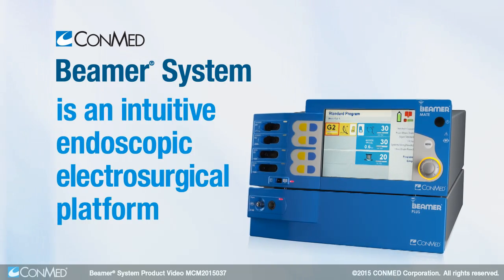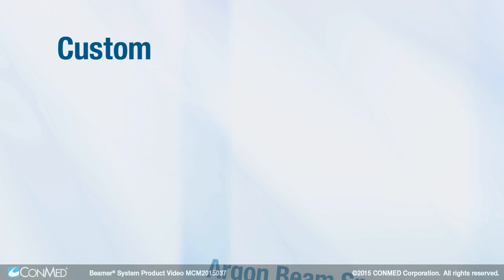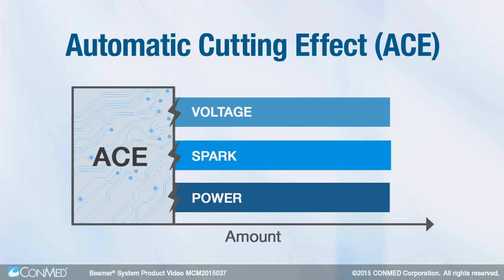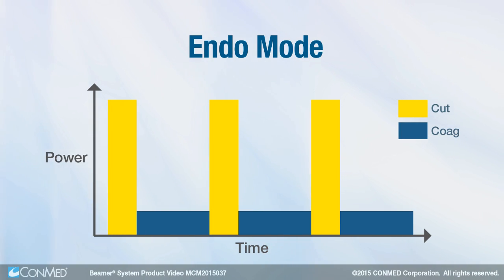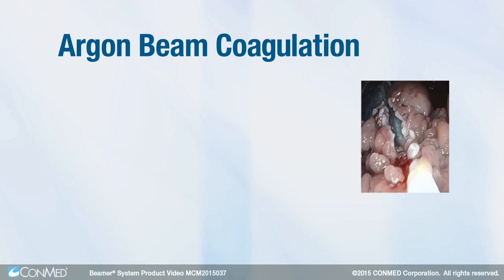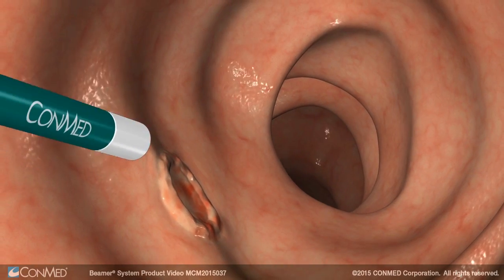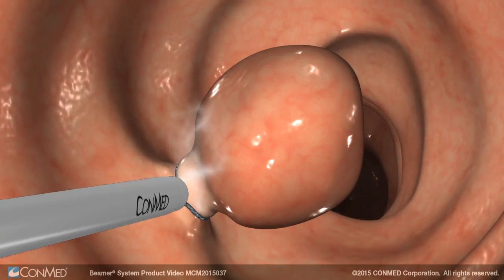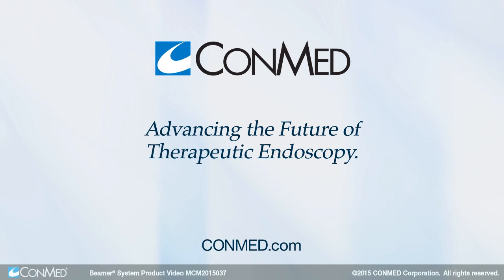Beamer® Electrosurgical Platform - CONMED Product Video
The CONMED Beamer System is an intuitive endoscopic electrosurgical platform - designed by endoscopists, refined by nurses.

Custom presets and programs make setup quick for a variety of procedures. Automatic adjustment of voltage, spark, and power result in an effective, consistent, and reliable cutting effect. Endo Mode features periods of cut separated by periods of coagulation. Quick adjustments to the duration and intensity of the cut are easily made.

Argon Beam Coagulation provides faster hemostasis, less tissue damage, and limited penetration depth compared to conventional coagulation technologies.

The argon probe provides a long beam while the ceramic tip dramatically reduces tissue sticking. The Argon Snare Probe snares, resects, and ablates without the need to change devices or settings.